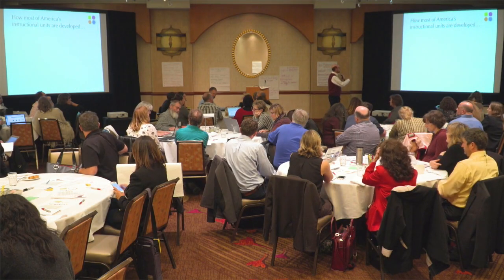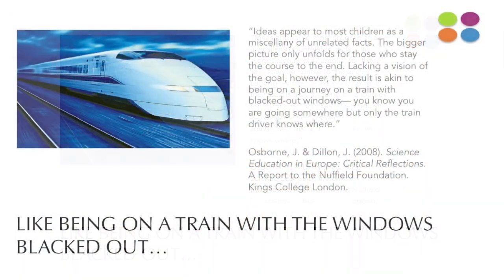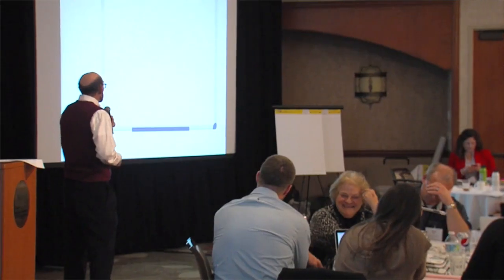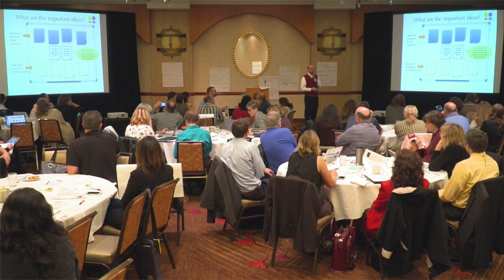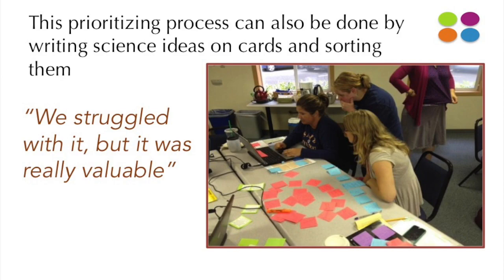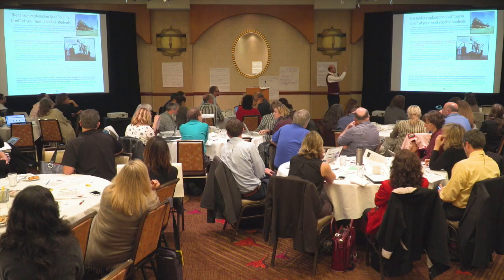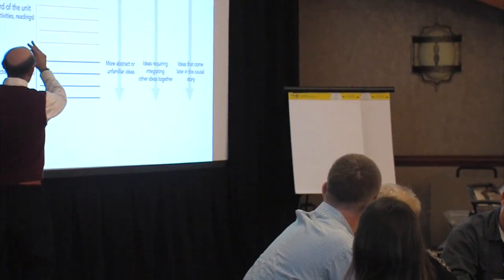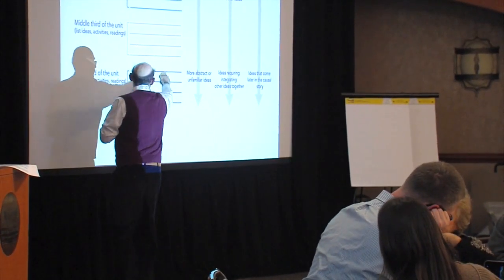building units using big ideas